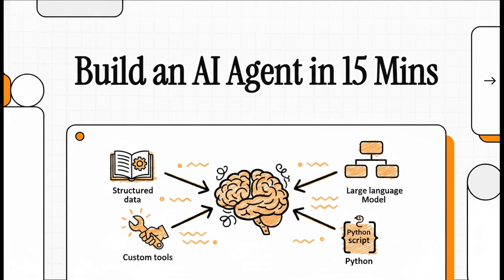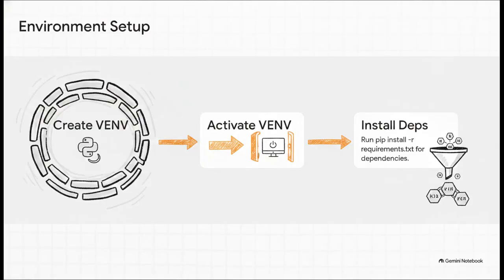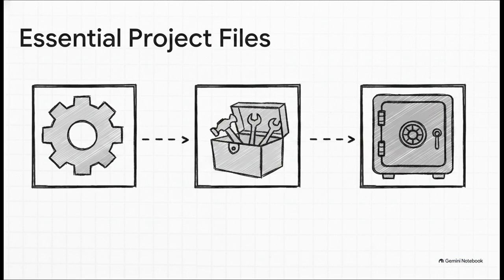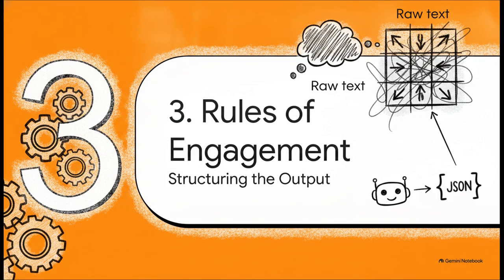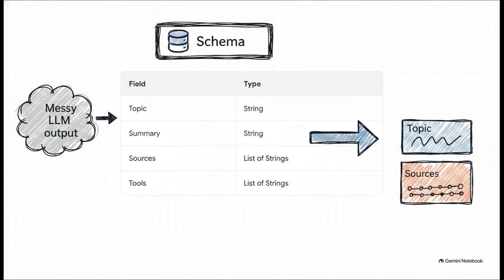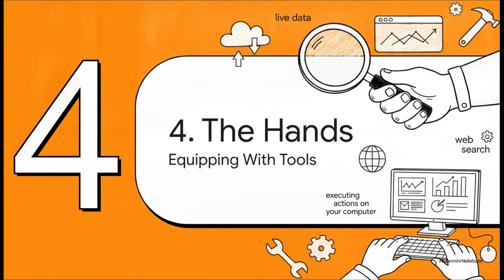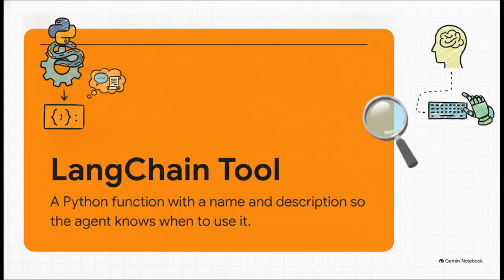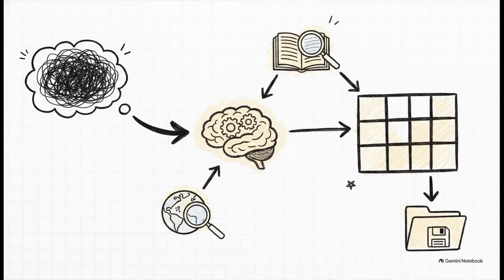Build a Fully Working AI Agent in 15 Minutes Using Python 🤖🐍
Can you build a fully working AI agent in just 15 minutes? 🤖🐍

In this video, you'll see the complete process—from setting up a Python project and connecting an AI model to giving your agent instructions, memory, and tools.

By the end, your AI agent can think, plan, and perform tasks. ⚡

⏱️ What you'll learn:

Set up an AI agent using Python
Connect an AI model
Give your agent a clear goal
Add useful tools
Run and test your AI agent

💬 Would you build your own AI agent? Comment “AGENT” below!